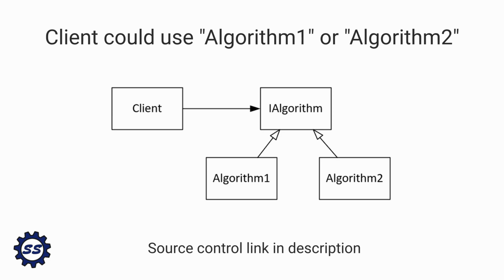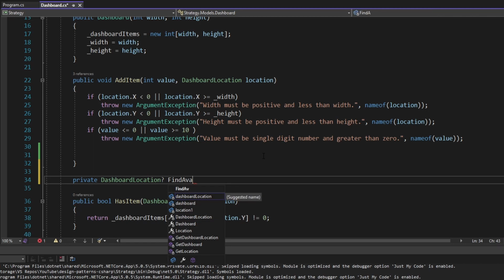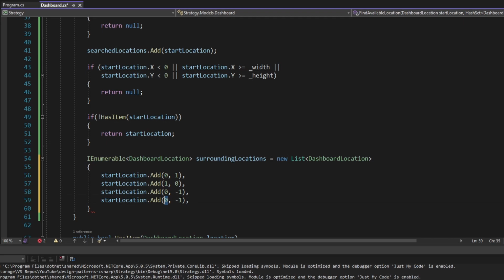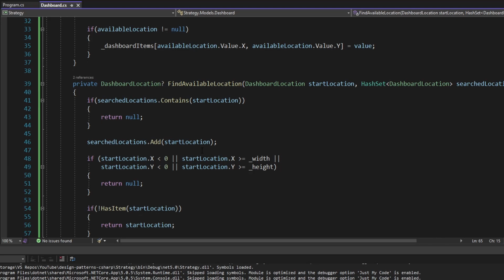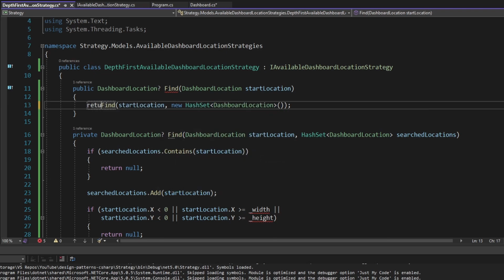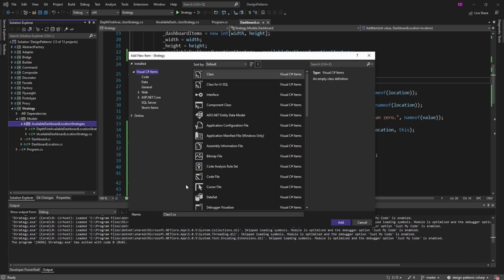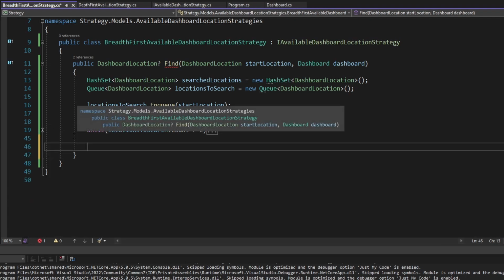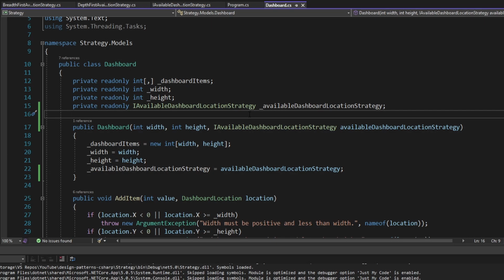Strategy Pattern - DESIGN PATTERNS (C#/.NET)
Learn about the strategy pattern, which is a behavioral design pattern that decouples an algorithm from the client that uses the algorithm. This ultimately allows the client to support multiple implementations of the strategy and allows the strategy to be used by other clients. Similar to other patterns, the strategy pattern enforces the concept of favoring composition over inheritance.

Design patterns are important for implementing object-oriented designs and adhering to SOLID principles. Understanding these fundamental patterns helps software developers build clean and maintainable applications.

🕗 Timestamps:
0:00 - Pattern Introduction
0:44 - Demo Introduction
2:41 - Not Using the Strategy Pattern
8:38 - Using the Strategy Pattern
10:38 - Depth-First Search Strategy
13:19 - Delegating to the Strategy
14:27 - Breadth-First Search Strategy
19:22 - Summary